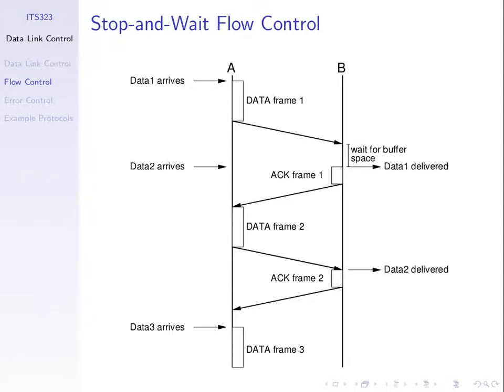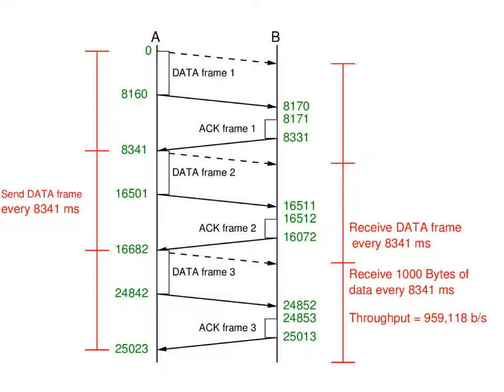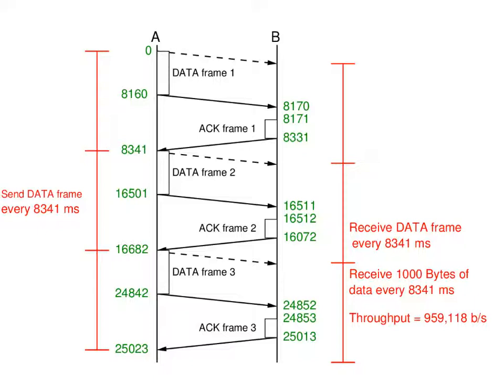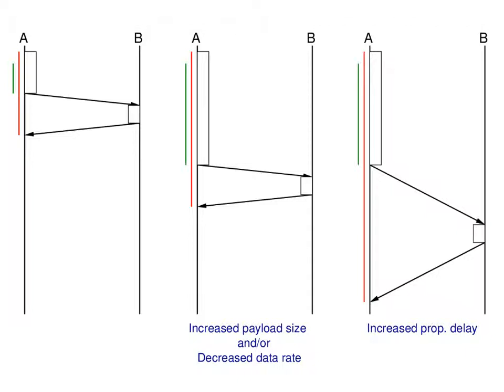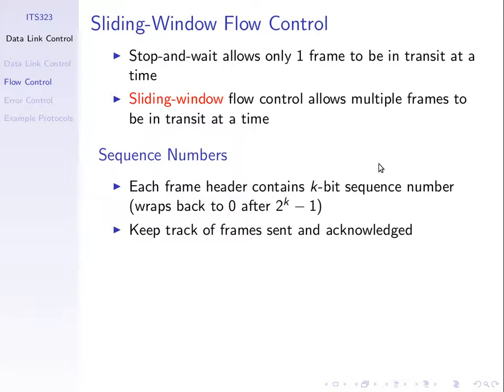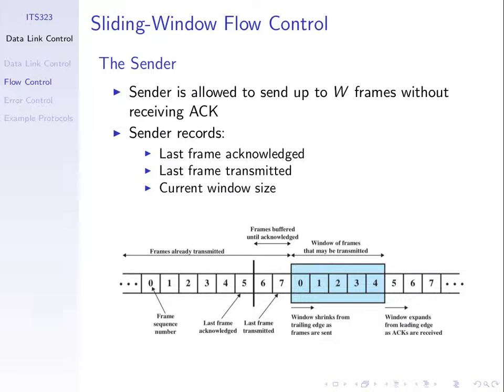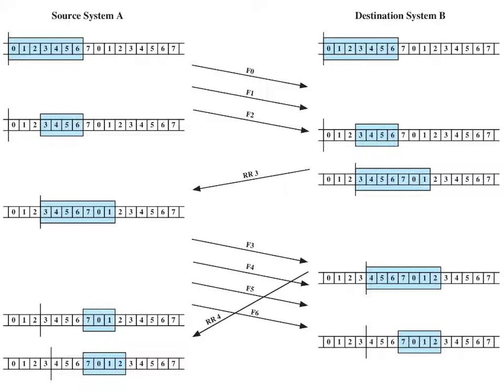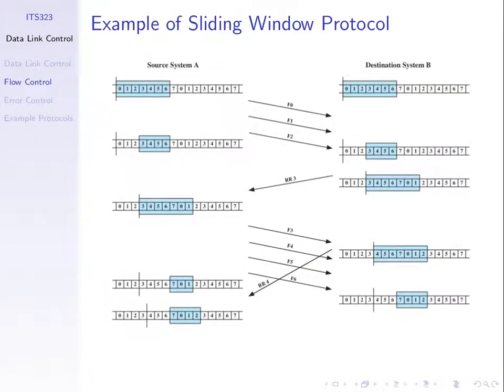ITS323, Lecture 16, IT, 20 Aug 2013 - Sliding Window Flow Control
Lecture 16 of ITS323 Introduction to Data Communications at Sirindhorn International Institute of Technology, Thammasat University. Given on 20 August 2013 at Bangkadi, Pathumthani, Thailand by Steven Gordon to IT section.